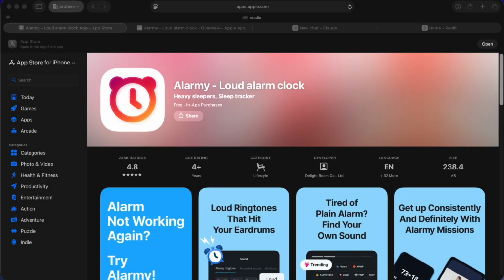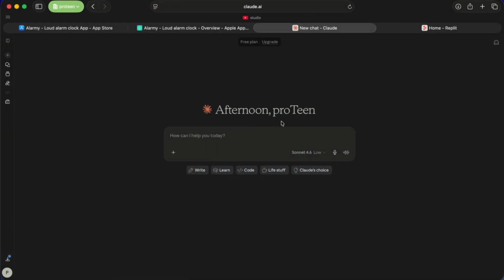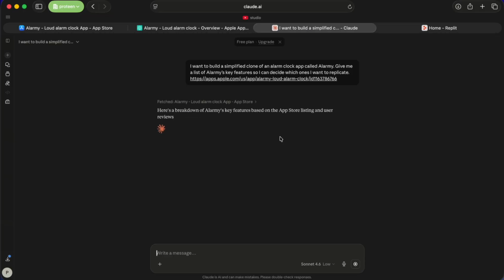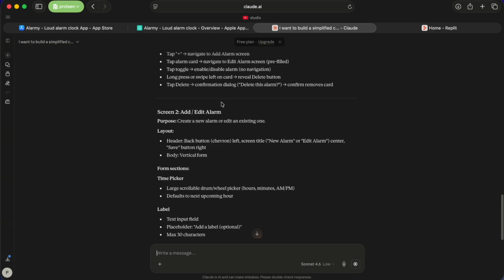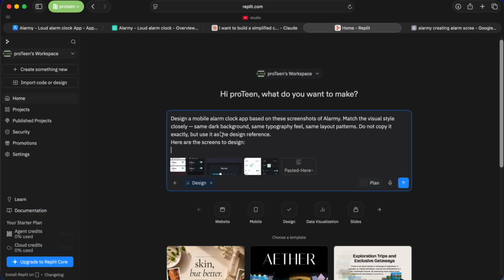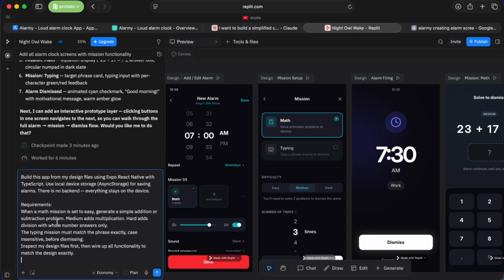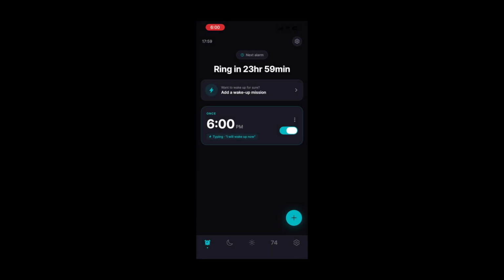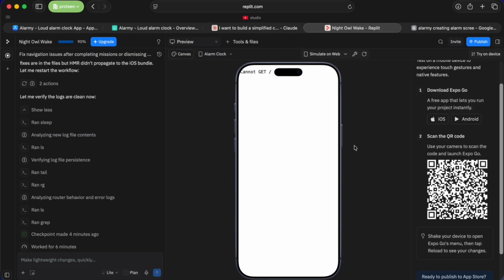This Alarm App Makes $500K/Month — I Rebuilt It For Free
This alarm app called Alarmy makes $500,000 every single month.
The idea is simple: you can't turn off the alarm until you complete
a challenge — take a photo, solve a math problem, scan a barcode.

I rebuilt it using only free tools. No paid subscriptions required.

Free stack:
→ Claude (free tier) — generate the PRD
→ Replit — design the UI + build the app
→ Expo Go — test on your actual phone